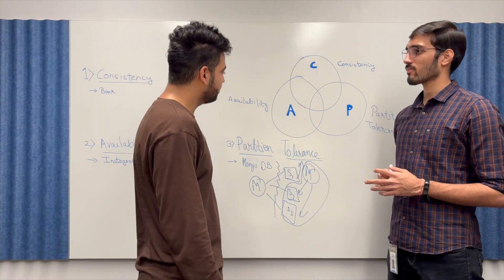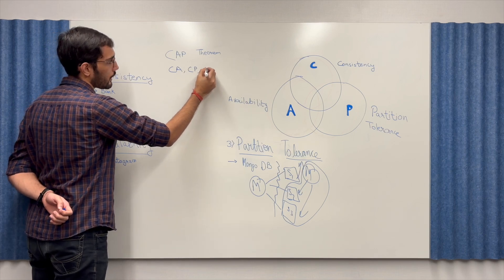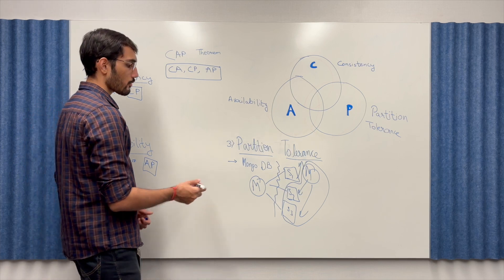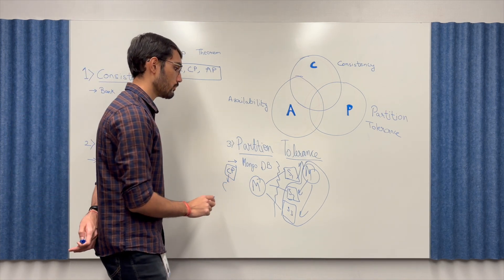CAP Theorem with examples | Google Interview | System Design | Grokking | Consistency | Availability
Learn about the fundamental concept of CAP Theorem which is asked frequently in system design interviews.
- Explained by experienced engineers from Google
- Multiple examples to make it easy to understand
- Learn about consistency, availability and partition tolerance

Presenter: Harshit Agrawal (SWE @Google )
Editor : Kartikey Agarwal (SWE @Google )
Cameo: RVS Satyanand (SWE @Google )